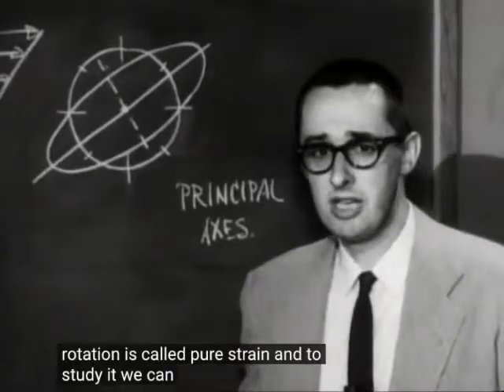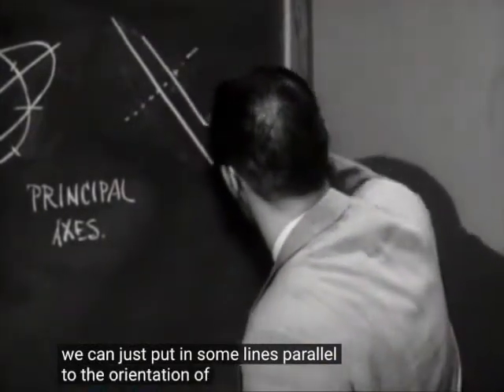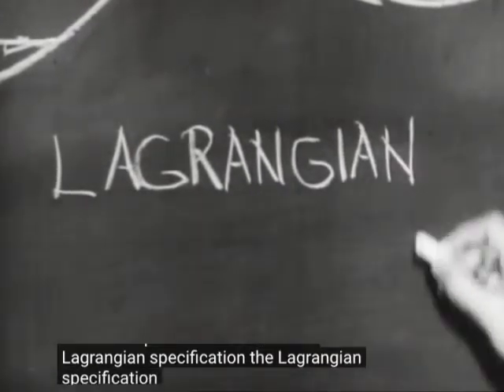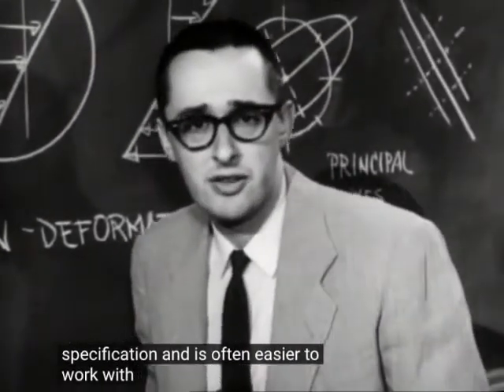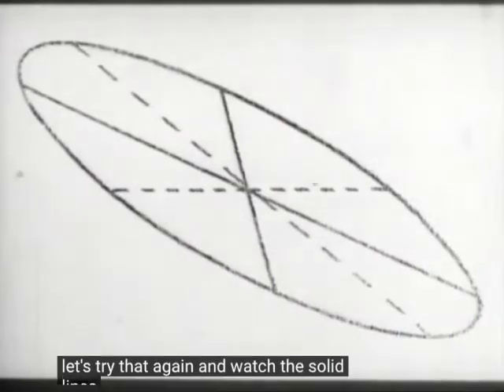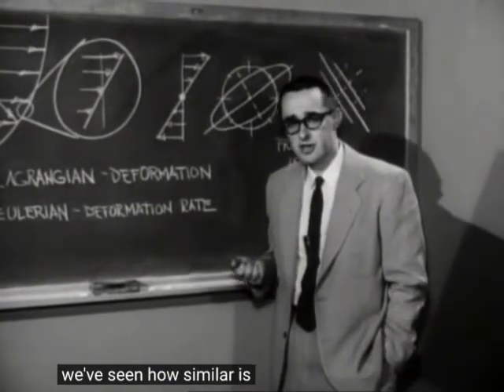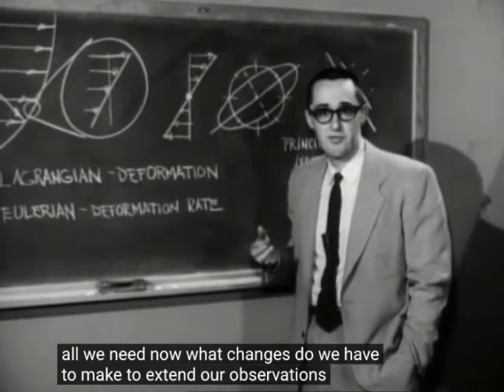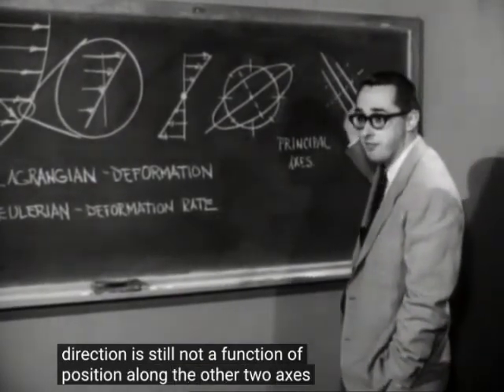Deformation of a Continuous Media